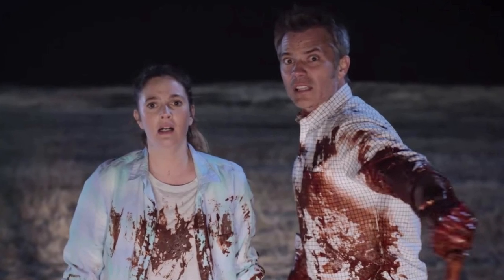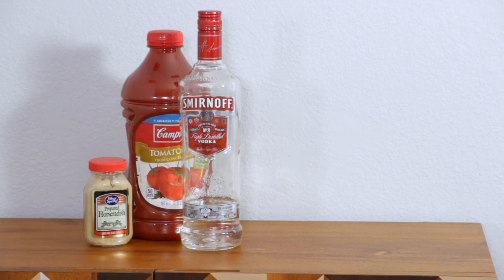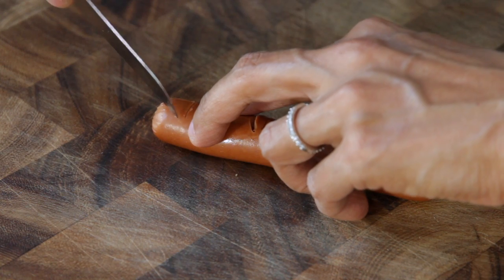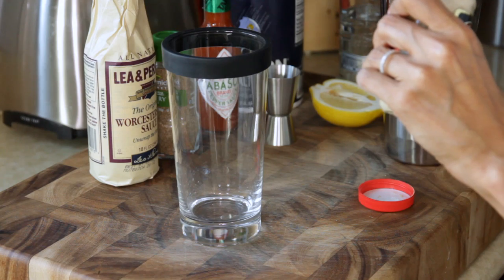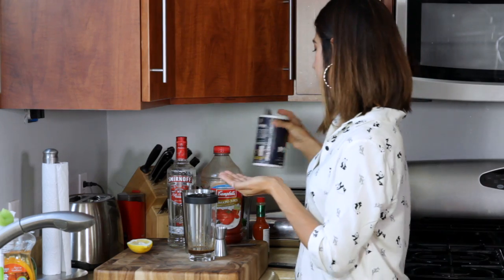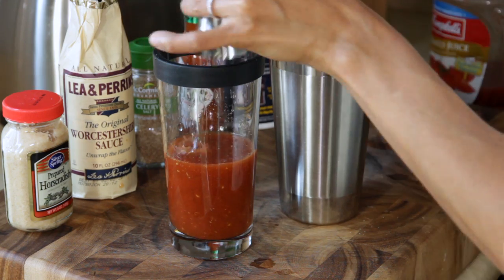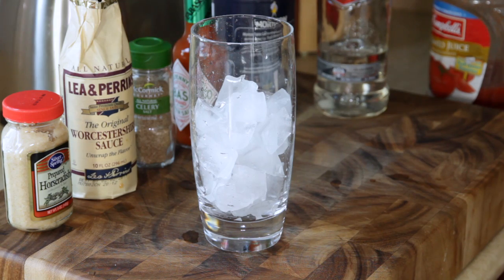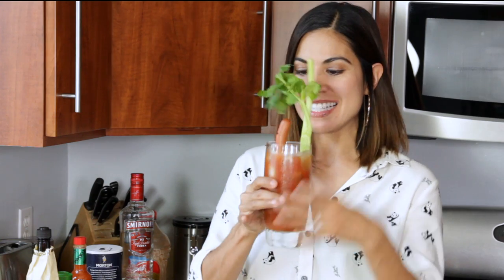SANTA CLARITA DIET COCKTAIL!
Netflix's Santa Clarita Diet is my new favorite show! So here is a bloody cocktail that both the living and the undead can enjoy!

What You'll Need:
1 1/2 oz vodka
6 oz tomato juice
1/4 tsp prepared horseradish
4 dashes Worcestershire sauce (1 tbs)
2 dashes celery salt
2-4 dashes of Tabasco (1- 5 if you want it spicy)
ground pepper
½ lemon
1 hot dog
1 wooden skewer
Red food gel (optional)

LET'S GET SOCIAL!